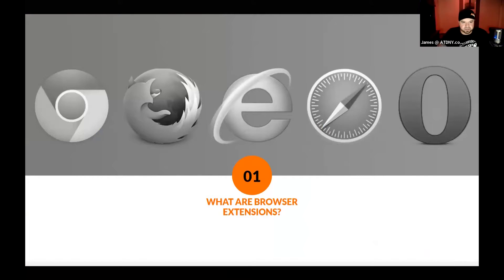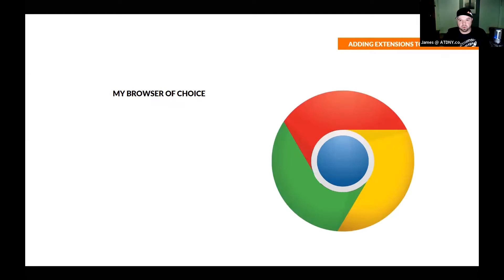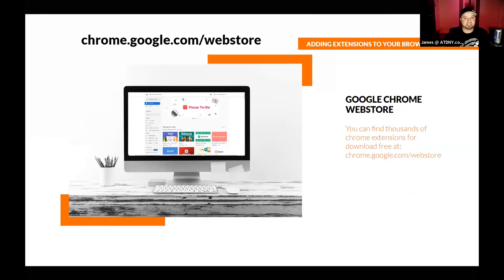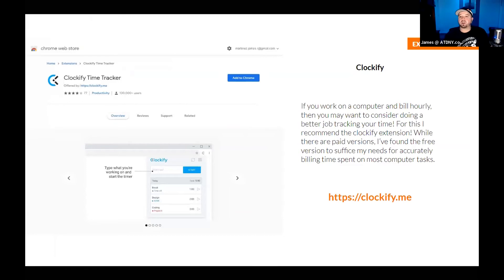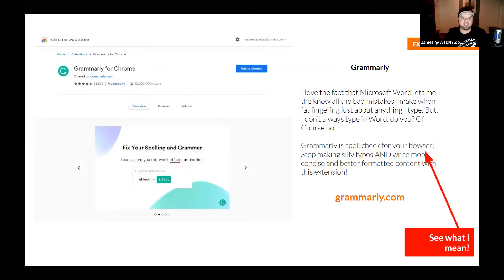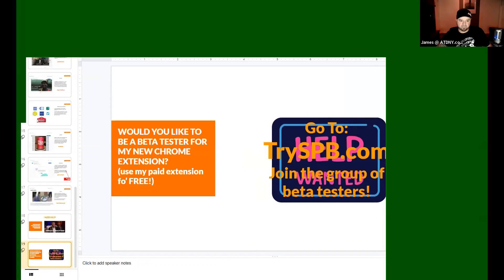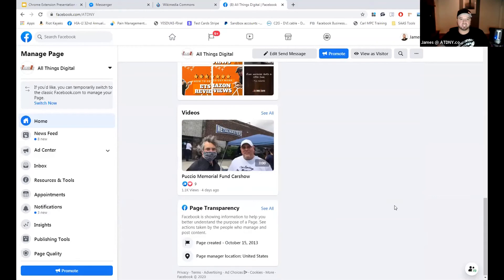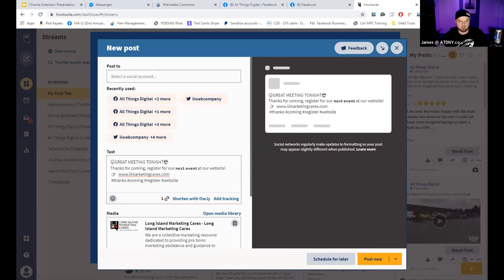Strategize and Optimize With Extensions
Do you want to learn a bit more about how to strategize and optimize your marketing using browser extensions?

How To Get More Business Reviews On Google, Facebook, Yelp and dozens of other online review sites: